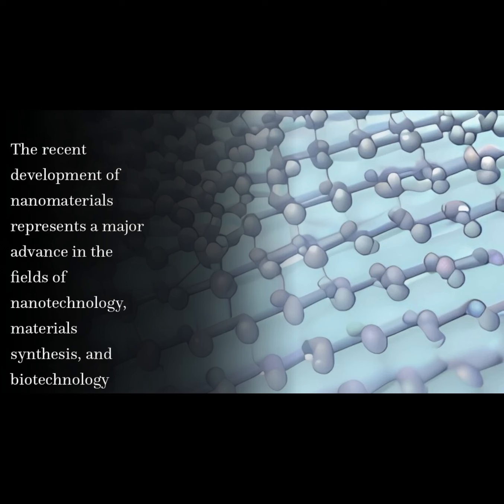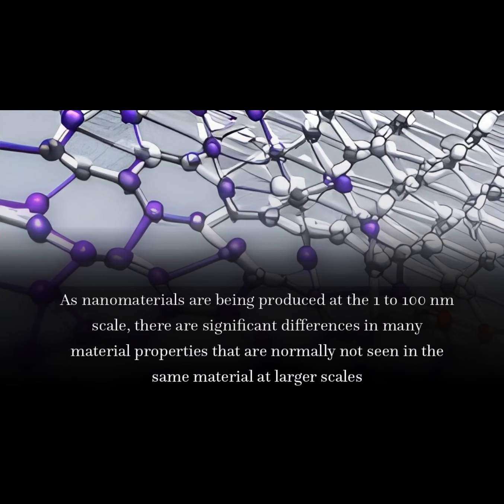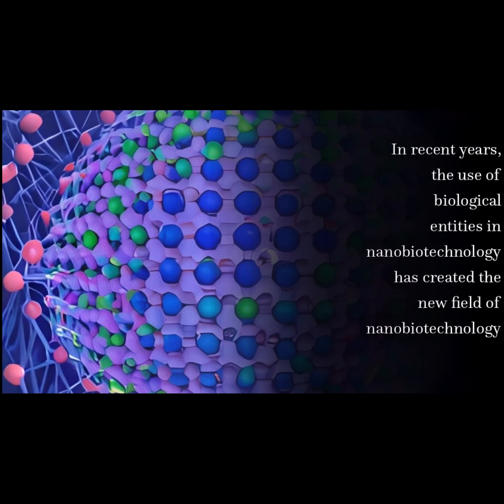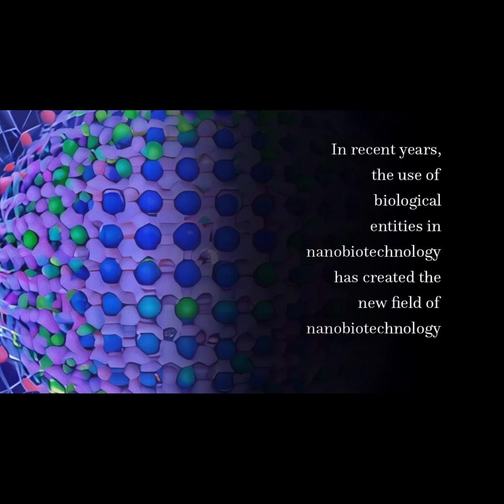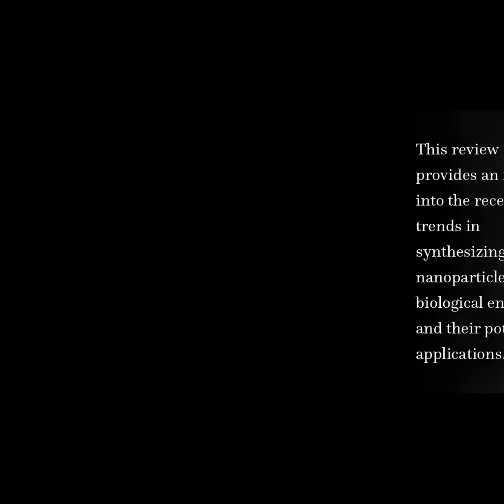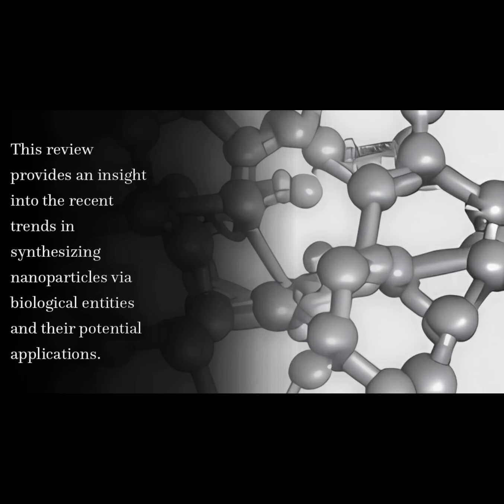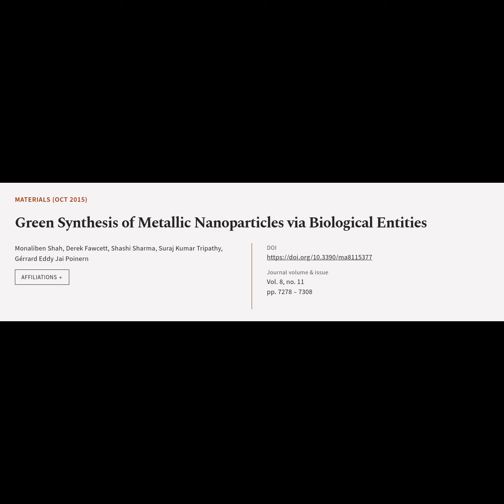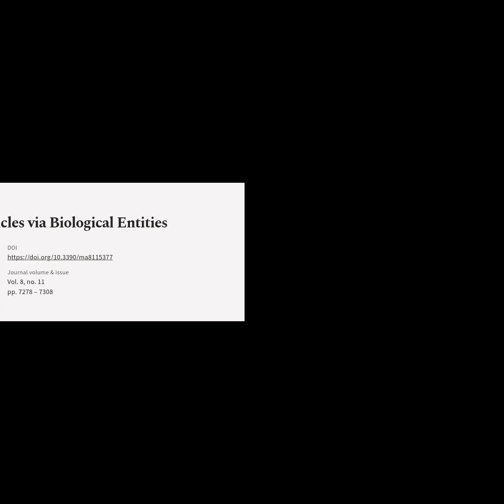Green Synthesis of Metallic Nanoparticles via Biological Entities | RTCL.TV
### Article Details ###

Title: Green Synthesis of Metallic Nanoparticles via Biological Entities
Authors: Monaliben Shah, Derek Fawcett, Shashi Sharma, Suraj Kumar Tripathy ,and Gérrard Eddy Jai Poinern
Publisher: MDPI AG
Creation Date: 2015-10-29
DOI: 10.3390/ma8115377

### Video Timestamps ###
0:00:00 - Summary
0:00:50 - Title